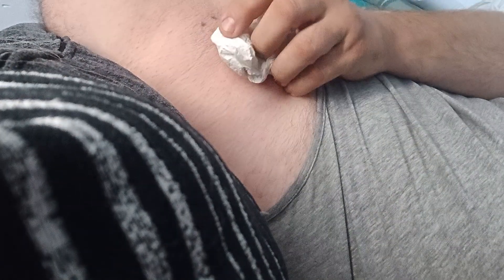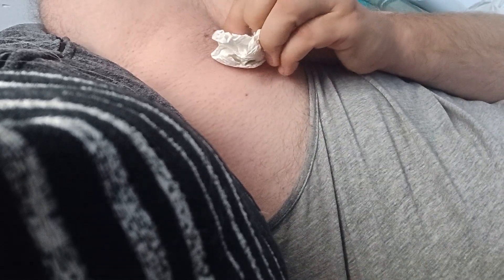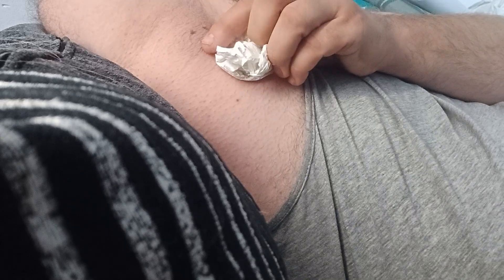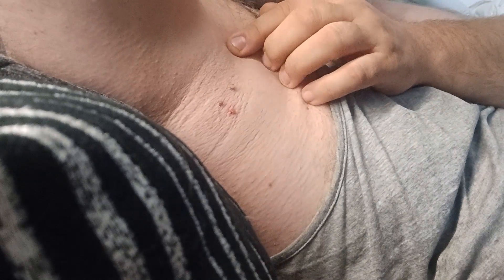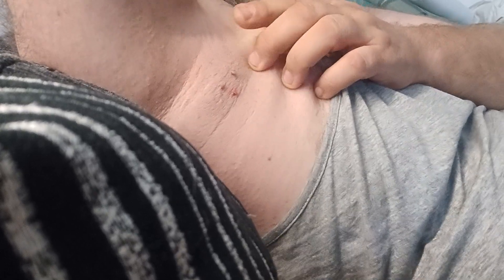Comment éliminer les acrochordons et les grains de beauté efficacement et en toute sécurité